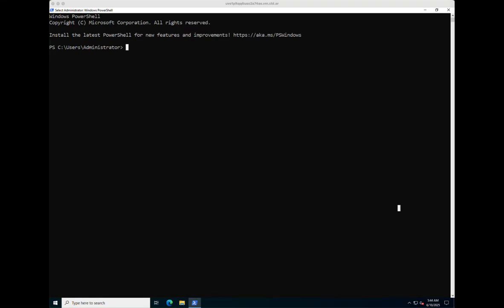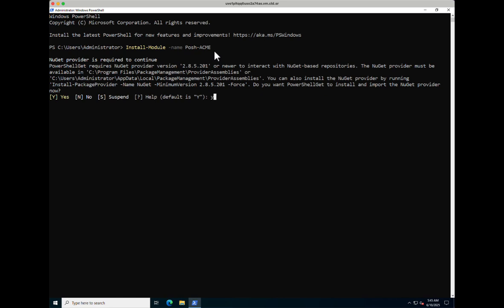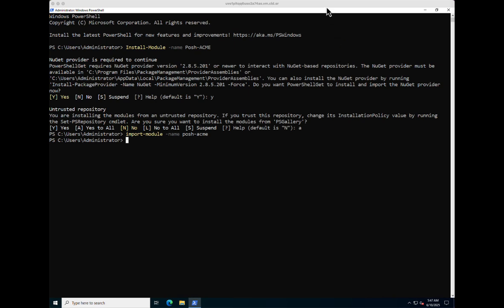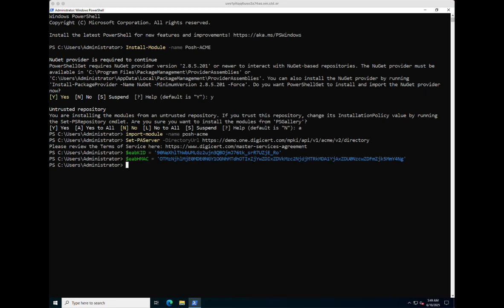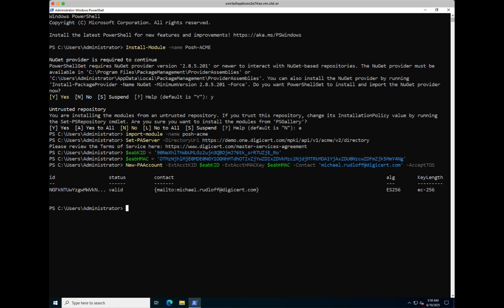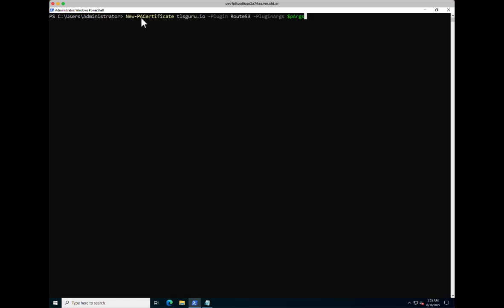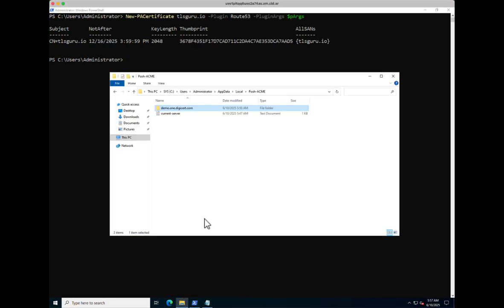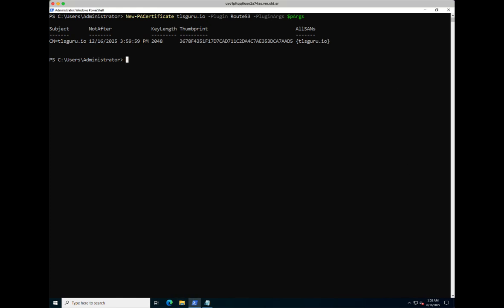Automate Posh-ACME for Windows and Linux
A step-by-step guide to automating TLS/SSL certificate management with Windows Posh-ACME. This video tutorial walks you through the entire process from installation to configuration, all the way to certificate issuance of a public Domain Validation (DV) certificate with DNS validation using Windows Powershell.